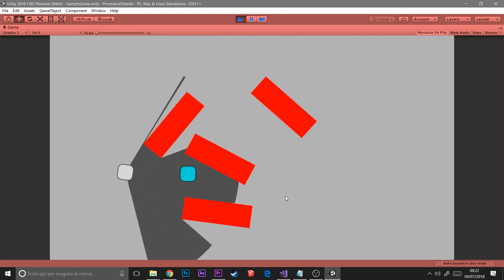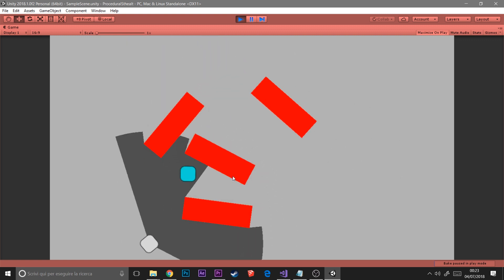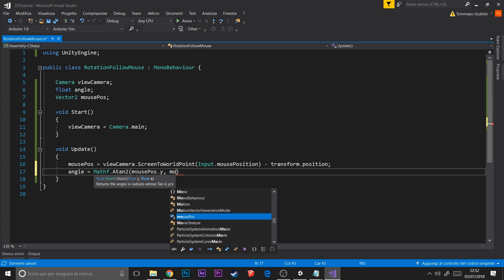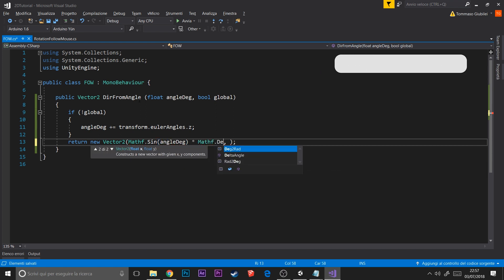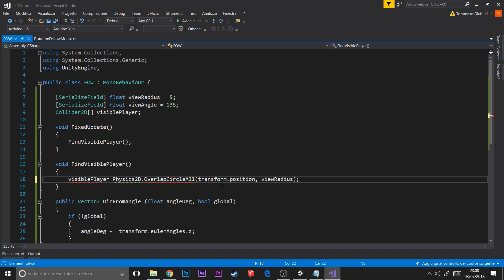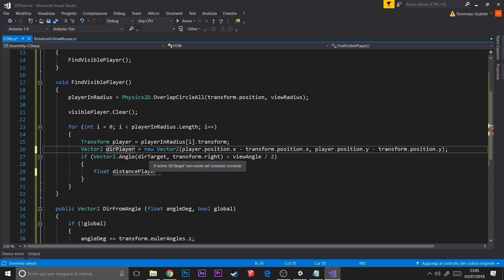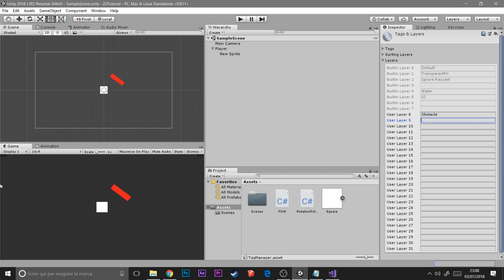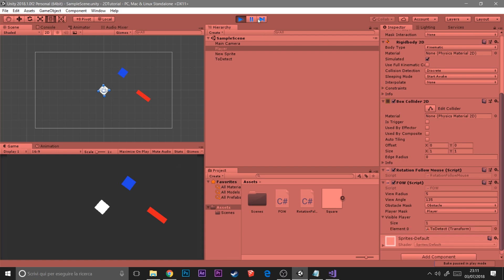[EN] 2D FOV SIMPLE System Pt.1 - Unity Tutorial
Making a simple field of view system from scratch